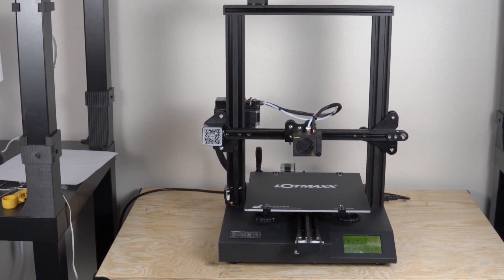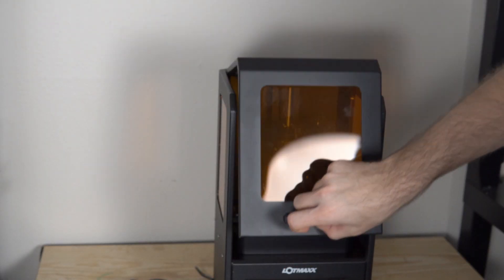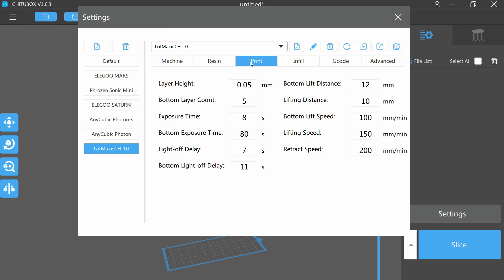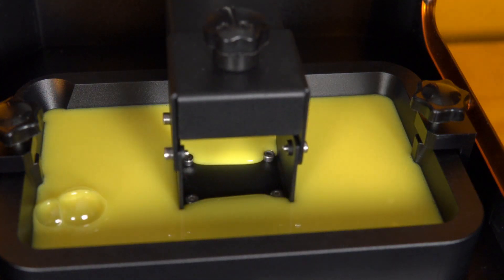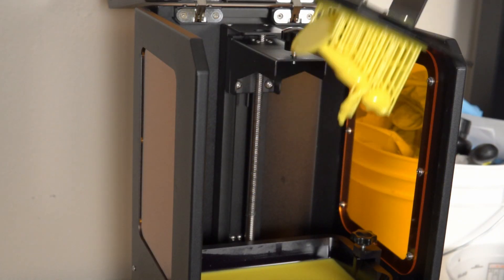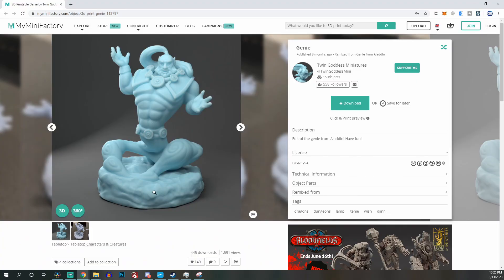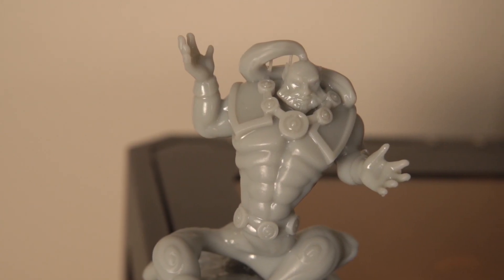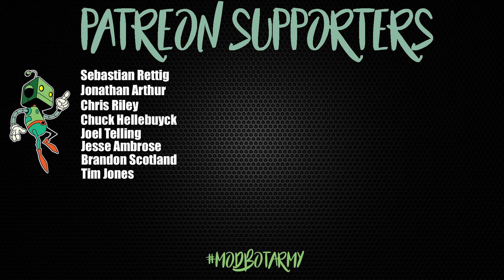Review Of The LOTMAXX CH-10 "Ironbox" Resin 3d Printer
In this video we take a look at the LOTMAXX CH-10 also know as the Ironbox. This is a relatively new printer from LOTMAXX that is built like a complete tank. In this video we take a look at the printers specs, what my experience is like as well as check out the print quality.